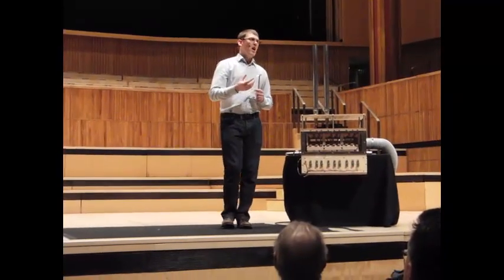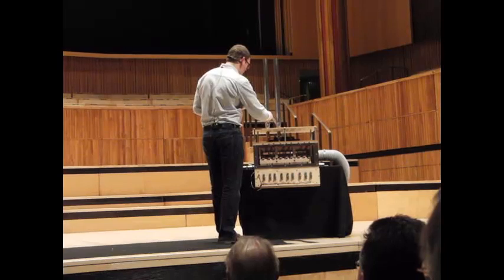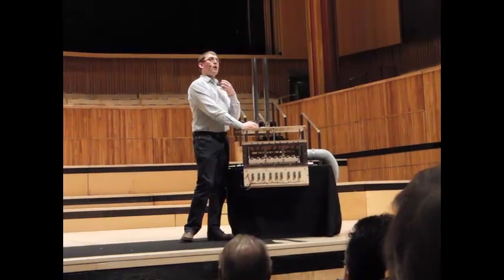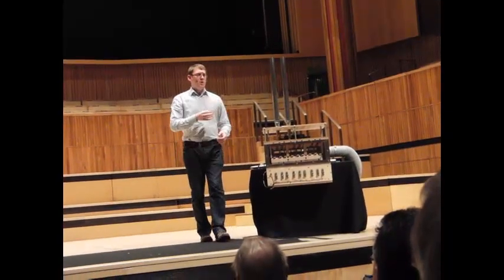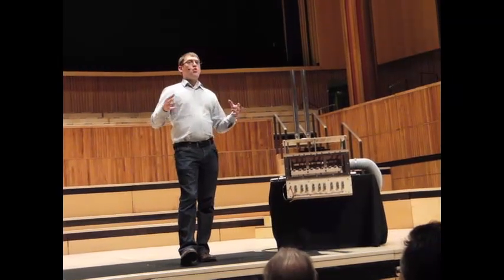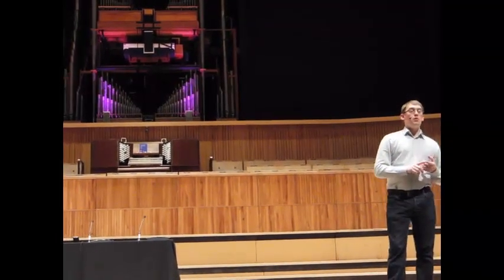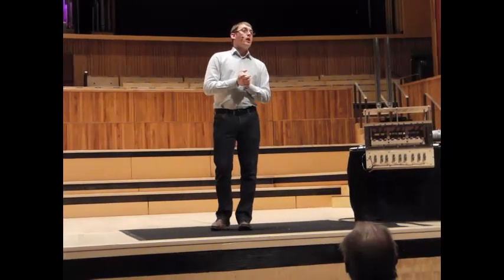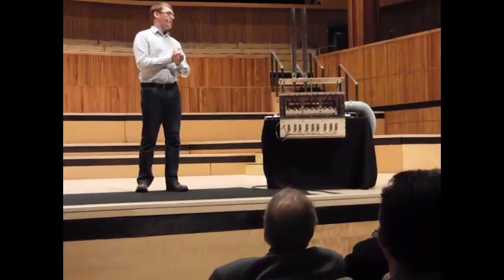Andrew Scott demonstrates organ pipe voicing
Andrew Scott is Head Voicer at Harrison and Harrison, builders of the organ at the Royal Festival Hall, London.  The video shows an extract from his presentation at the London Organ Day, 23rd February 2013 which was focused on the history of the organ built in 1954 and now undergoing restoration after the recent refurbishment of the hall itself.